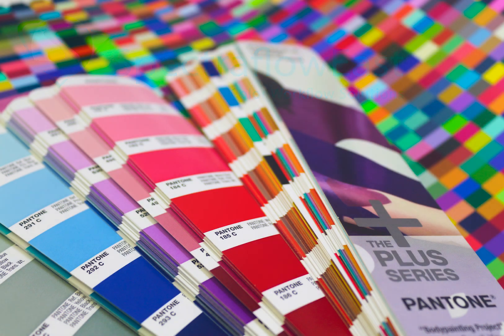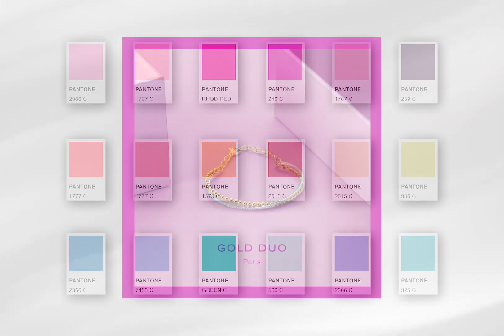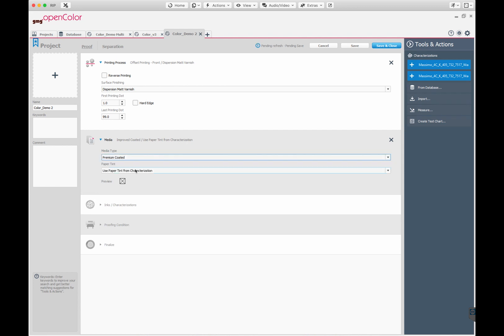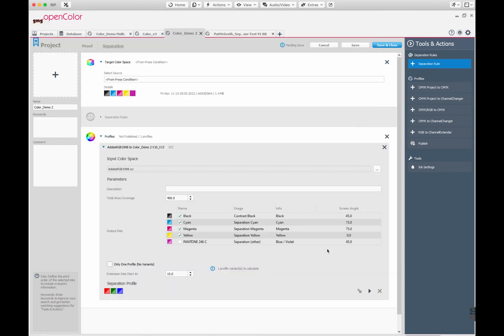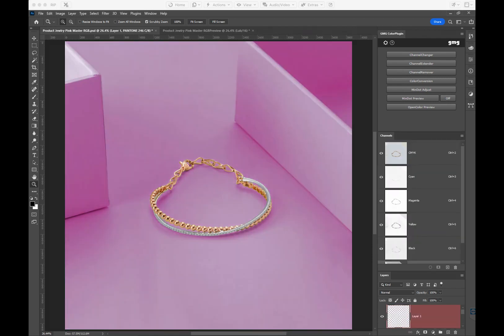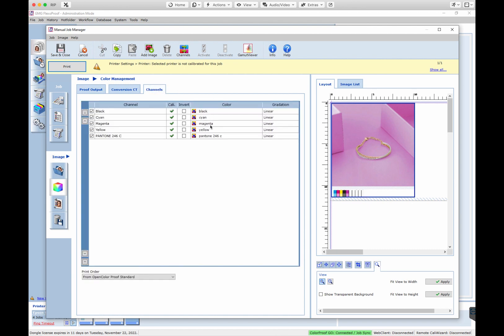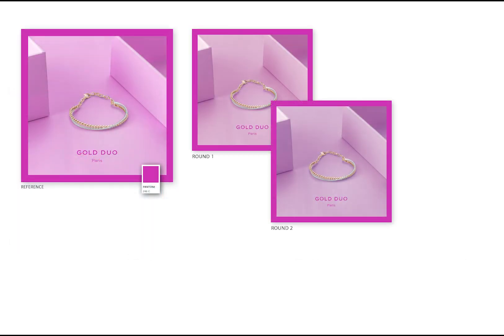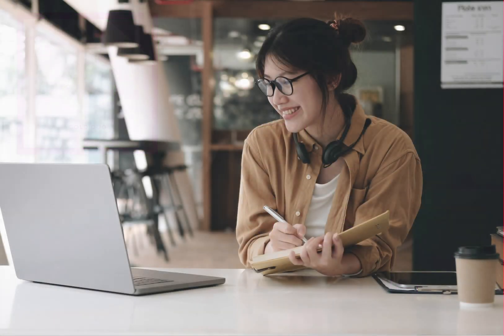Create accurate packaging with solutions from GMG presented by Spectraflow East - Part 3: Creative